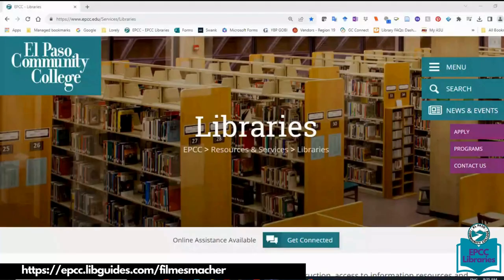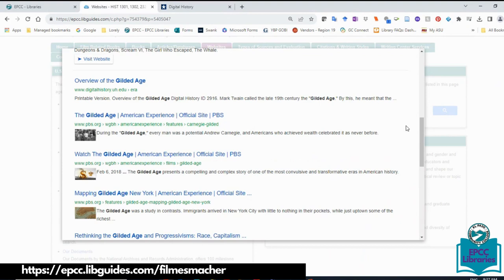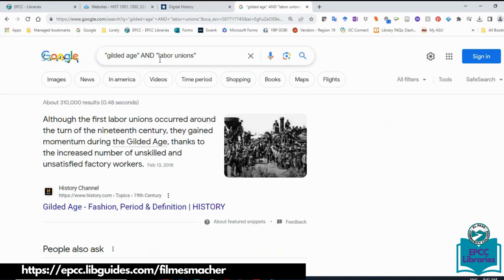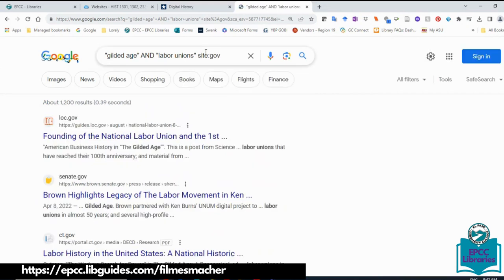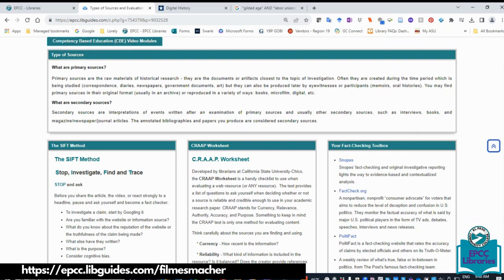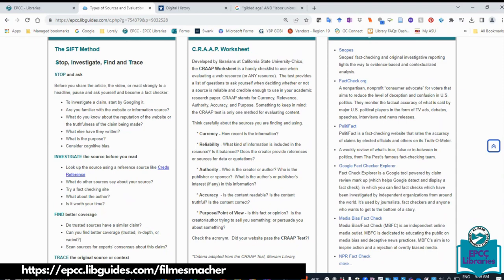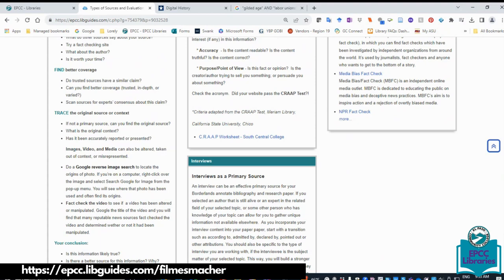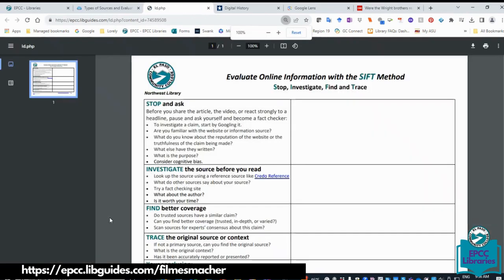EPCC History Library Online Orientation Video - Module 4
How to search on Google
How to evaluate online resources using the SIFT method